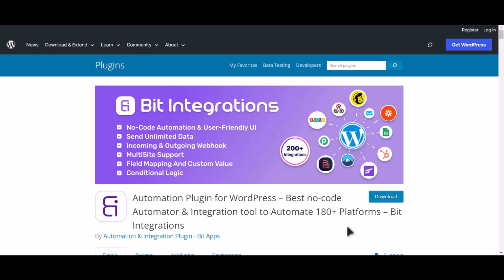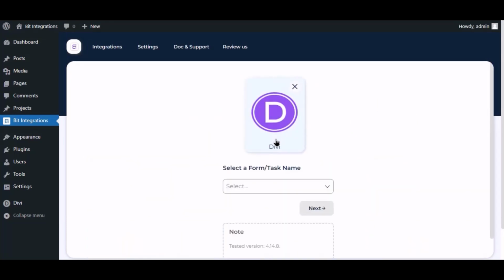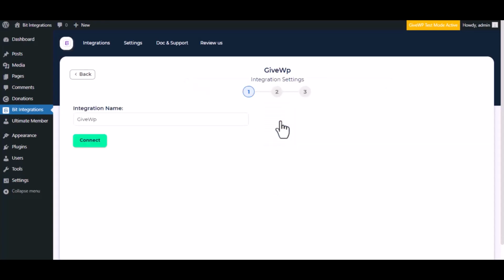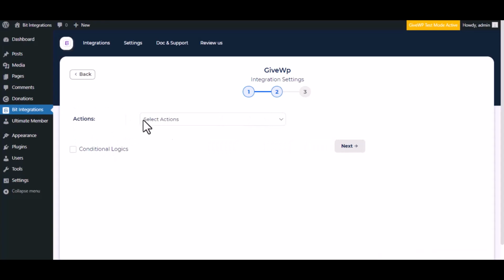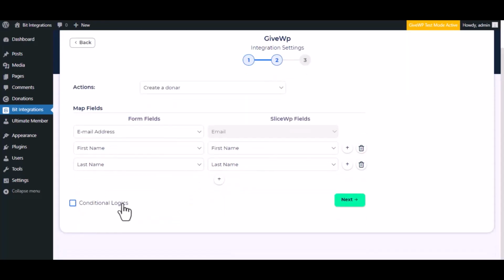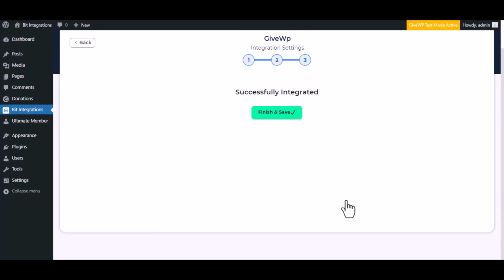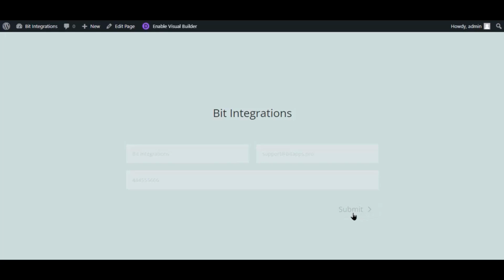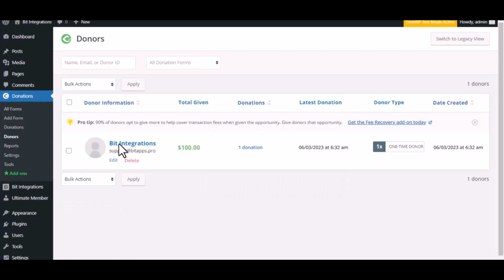Integrating Divi Contact Form with GiveWP | Step-by-Step Tutorial | Bit Integrations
🚀 Elevate your fundraising efforts with our comprehensive tutorial on seamlessly integrating Divi Contact Form with GiveWP, a powerful donation WordPress plugin, using the Bit Integrations WordPress plugin. Discover how to effortlessly connect your Divi Contact Form with GiveWP and supercharge your donation campaigns!

Join us in this illuminating video as we walk you through the step-by-step process of integrating Divi Contact Form  with GiveWP. Unleash the power of streamlined donation management and fundraising with this seamless integration!

Key Highlights:
✅ Detailed walkthrough of integrating Divi Contact Form with GiveWP using Bit Integrations for WordPress.

🔗 Whether you're a nonprofit organization, charity, or community group, this integration empowers you to effortlessly collect donations through your Divi Contact Form using GiveWP. Join us now to experience the synergy of seamless donation integration!